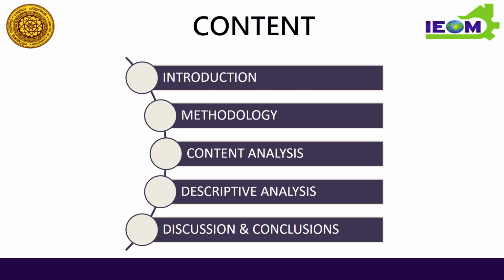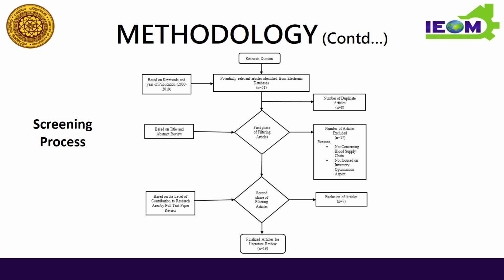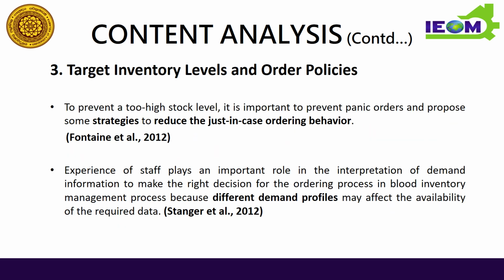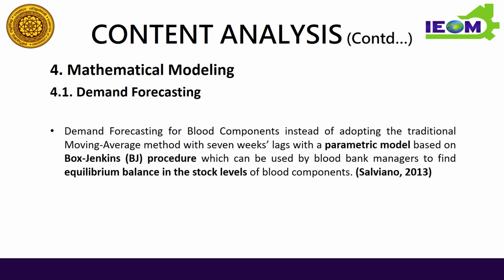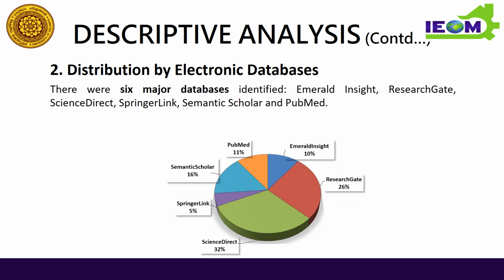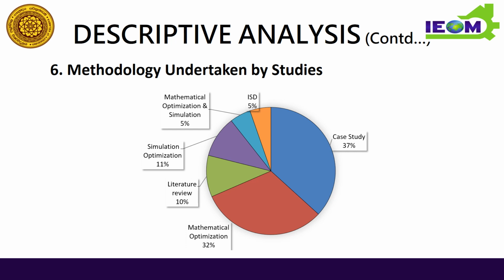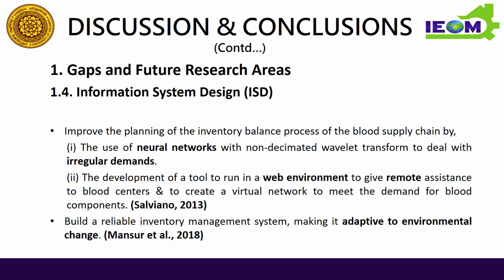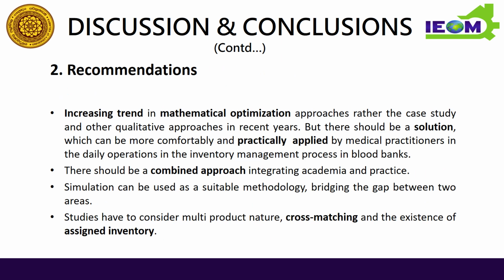ID 168 - IEOM Society 2020 Dubai Conference Presentation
ID 168  Optimizing Inventory Management in Blood Supply Chains: A Literature Review
Radika Gunawardana, K. Vidanagamachchi, and L.D.J.F. Nanayakkara, Department of Industrial Management University of Kelaniya Kelaniya Gampaha Sri Lanka
10th Annual IEOM International Conference, March 10-12, 2020